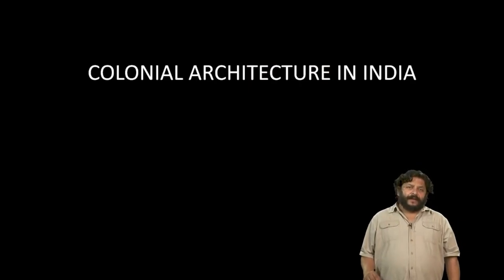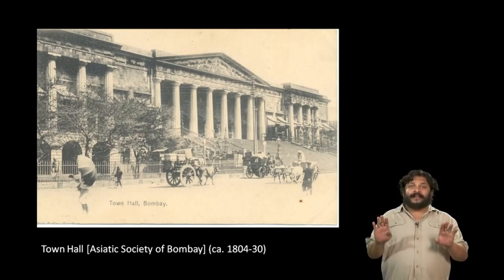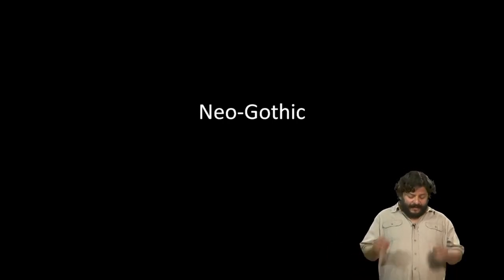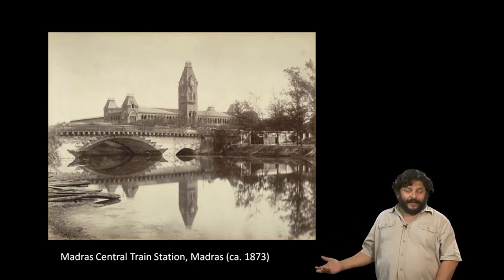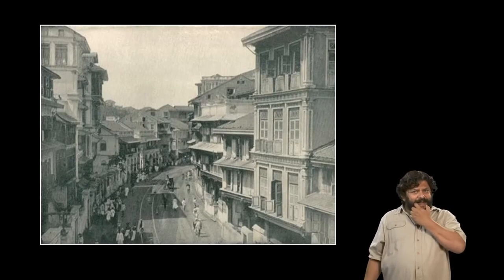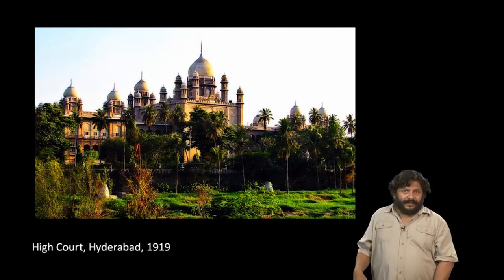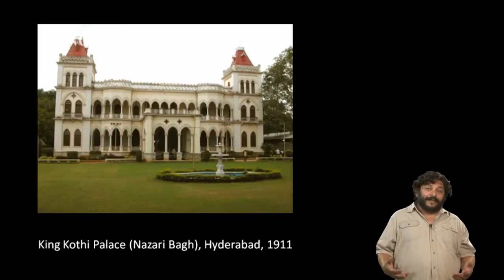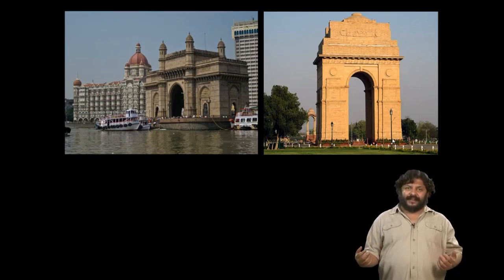Week - 04 Review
Course Name : Introduction of history of architecture in India